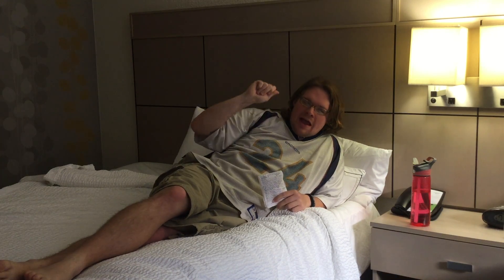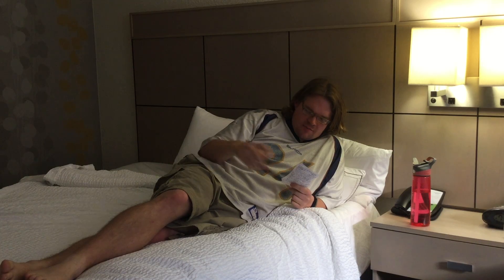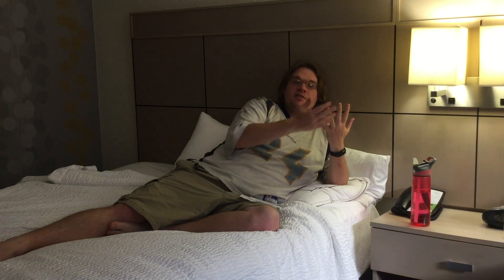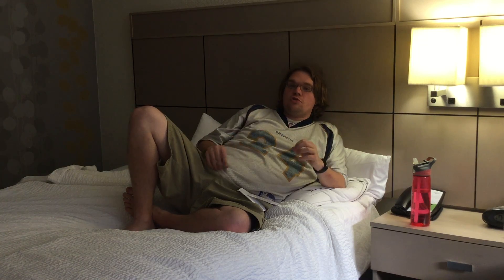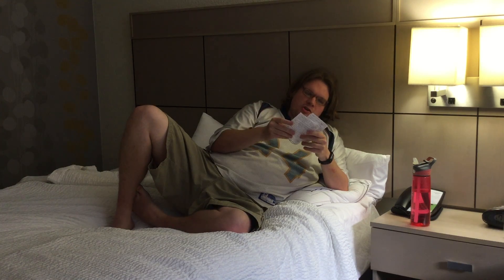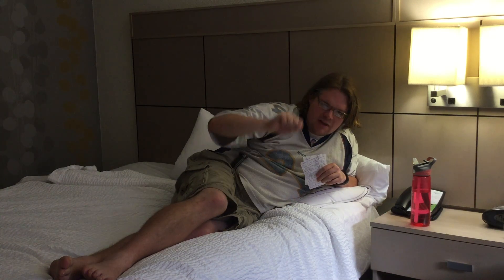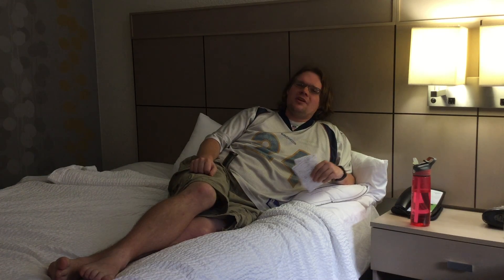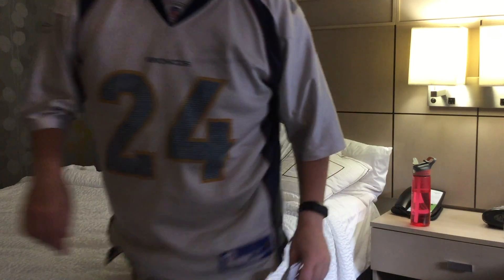Origins 2018 Bonanza: Subatomic: An Atome Building Game Impression